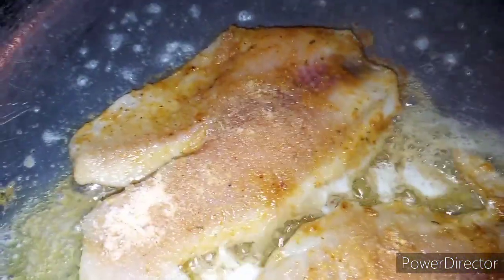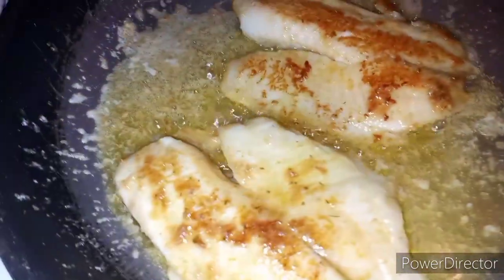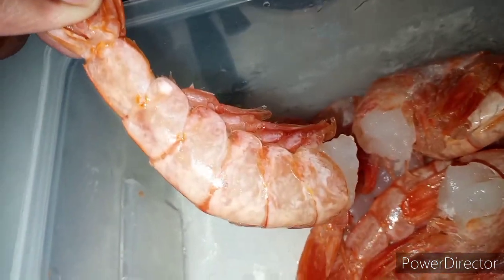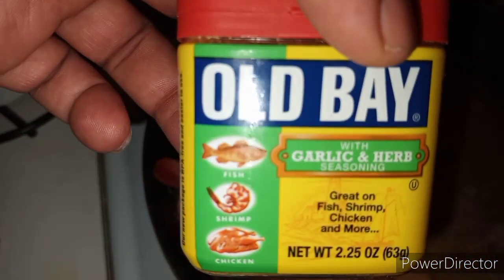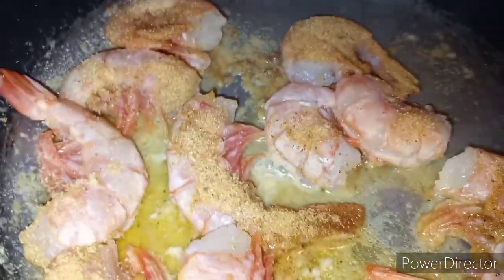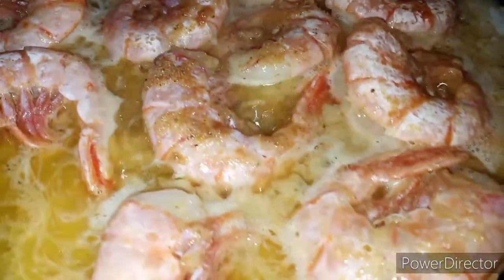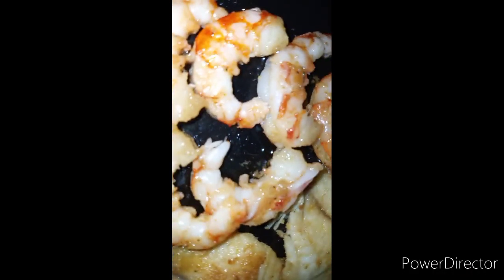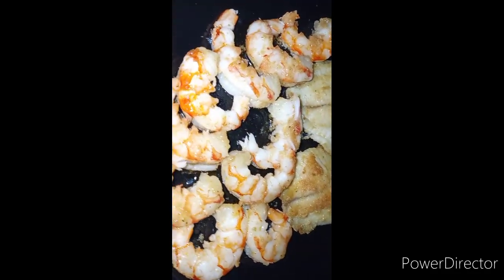Shrimp Scampi and Fry Tilapia 🔥🤤🔥🦐🦐🦐🦐🍤🍤🍤🍤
This is a Quick and Simple Meal I Cook Some Shrimp Scampi And Fry Tilapia Beatiful Video People Fish and Shrimp Super Delicious My People I Hope yall will enjoy this Video Very Yummy Seasoning: Old Bay Seafood seasoning and Garlic Powder Shrimp# Scampi# TilalipiaFish#